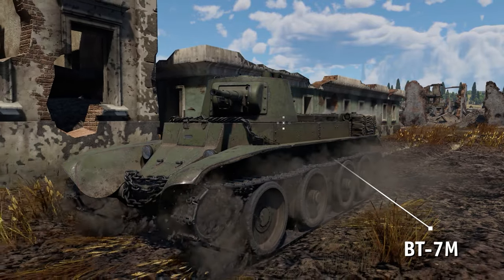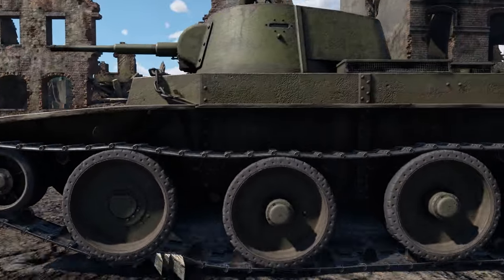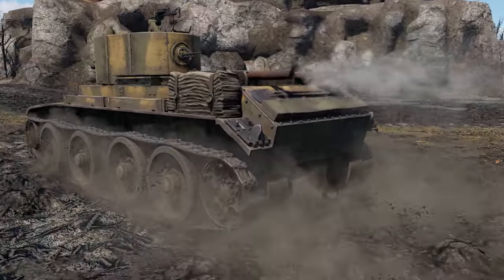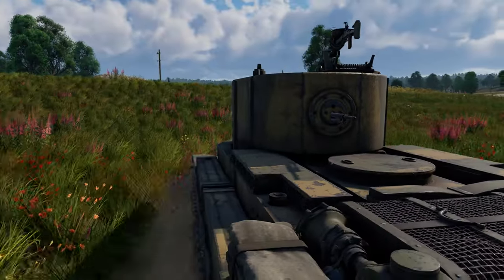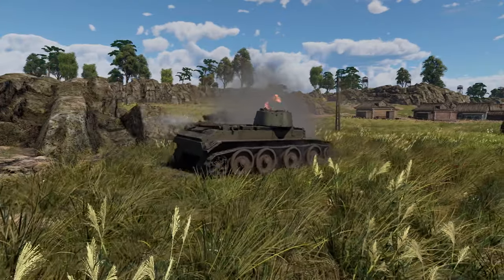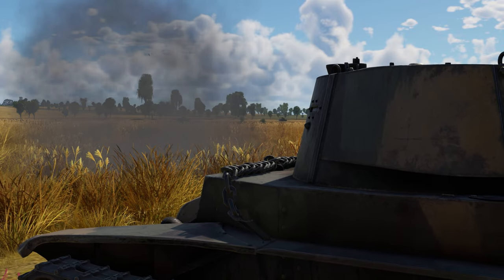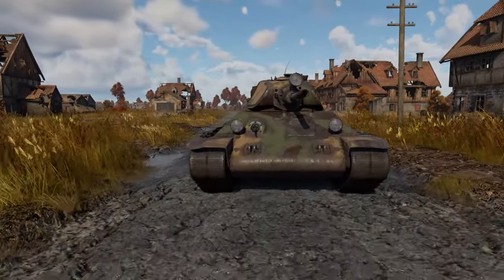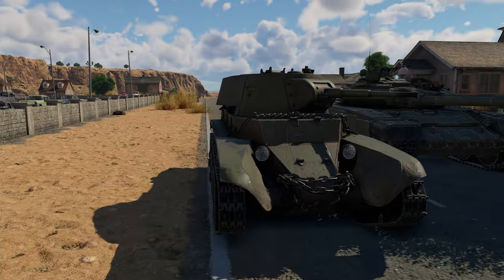BT Family / War Thunder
When somebody says “wheeled tanks”, the first vehicles most people think of are probably the Italian Centauro or the South-African Rooikat, both of which are pretty recent designs. In reality though, the first vehicles of this type appeared as early as the first half of the 20th century. John Walter Christie, a talented American engineer, came forward with the idea for a design that made them possible, and the Soviet military were daredevil enough to roll with it. And so, in the interwar period, the Red Army received their first highly mobile “convertible” tanks with a unique wheels-and-tracks system. They were known as BT tanks, with “BT” standing for “Bystra-khodnyy Tank”, or “high-speed tank”.